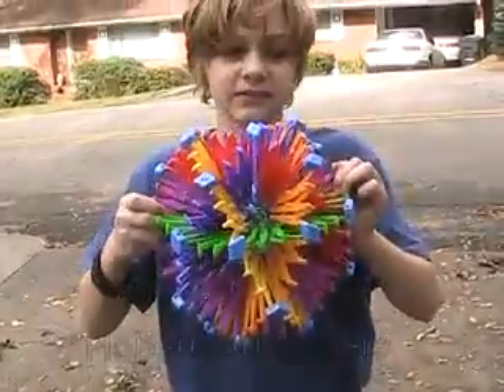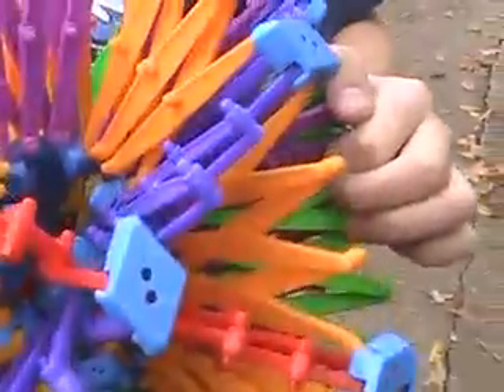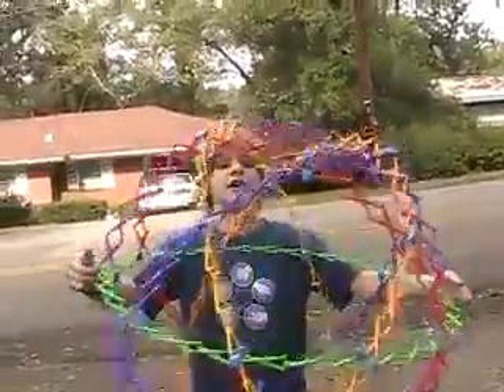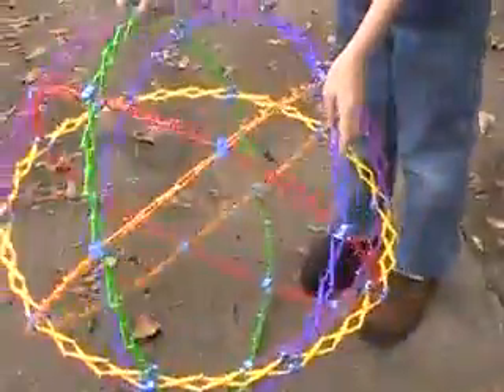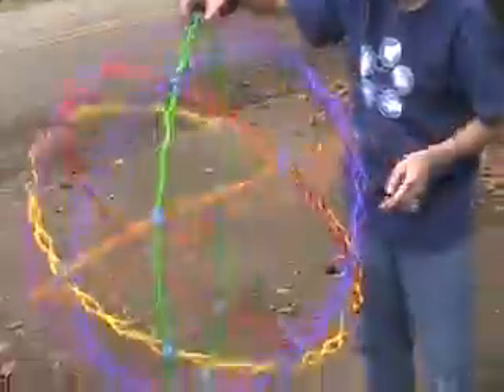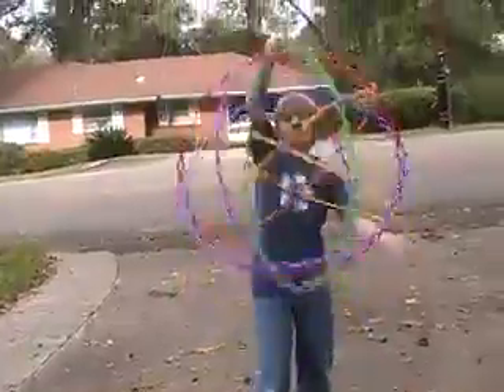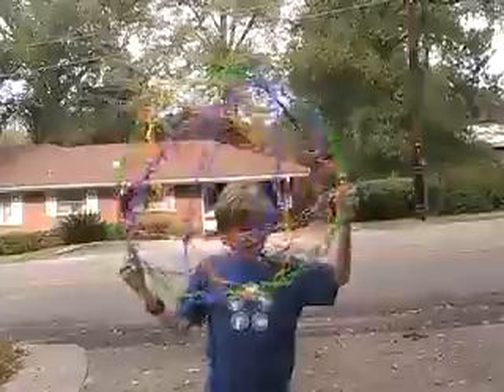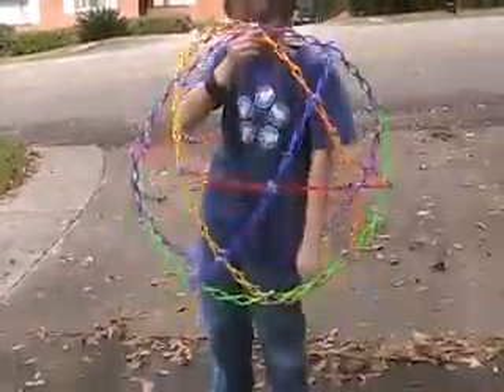The Hoberman Sphere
Extoling the virtues of the Hoberman Sphere